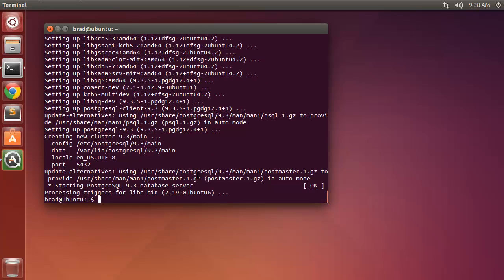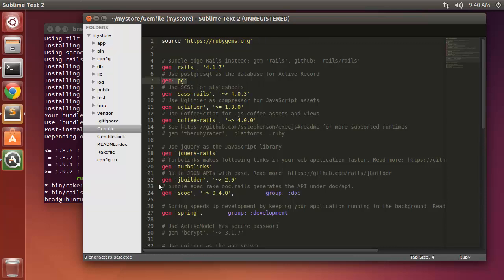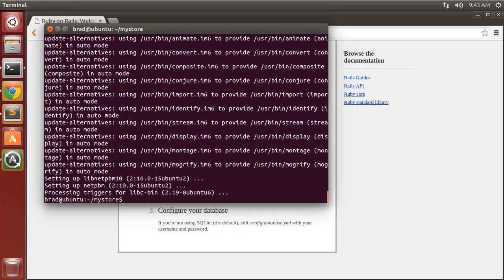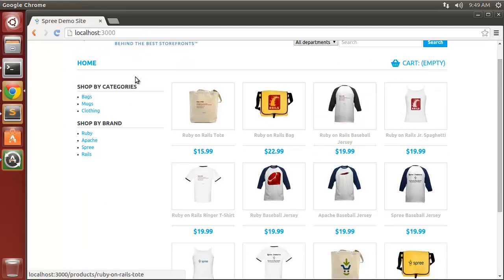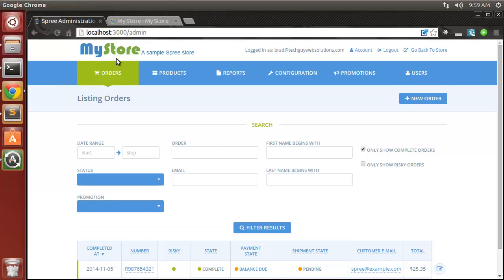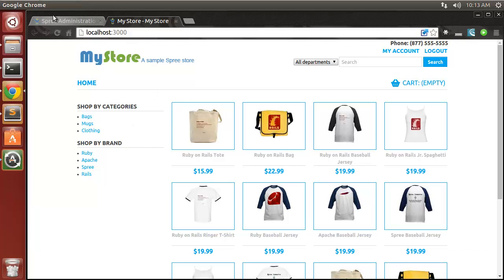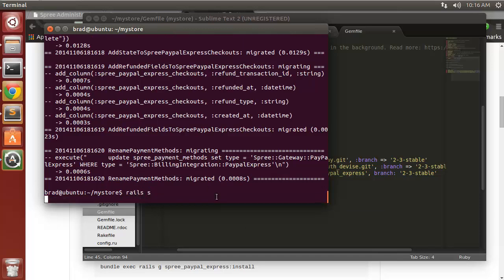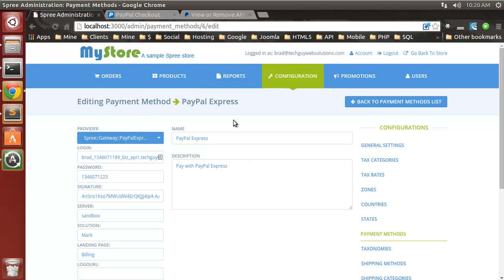Build a Ruby on Rails 4 Shopping Cart Usng Spree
Create a full featured shopping cart website in just over a half hour using Ruby on Rails 4 and the Spree gem